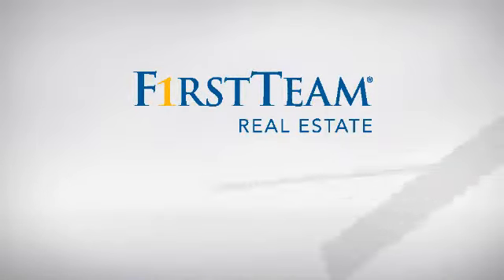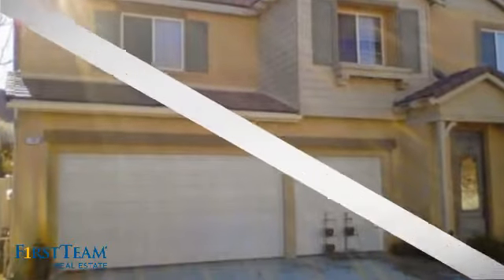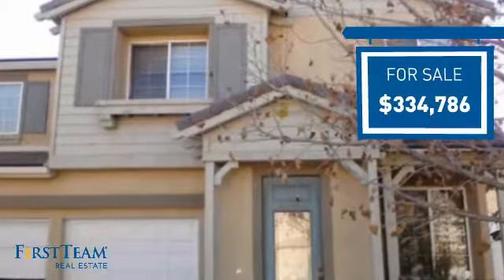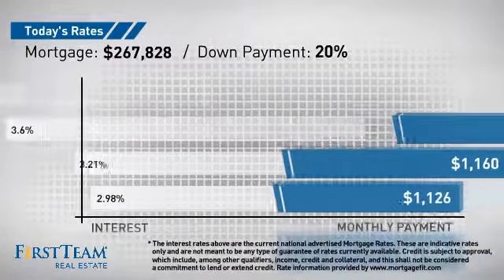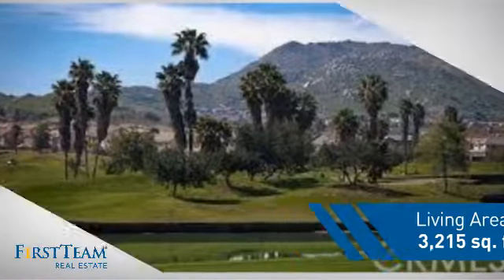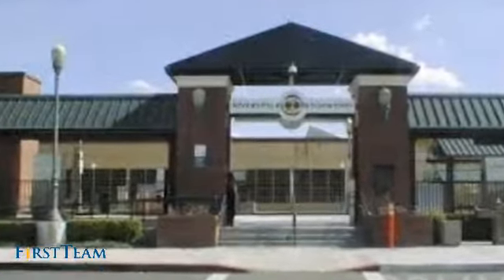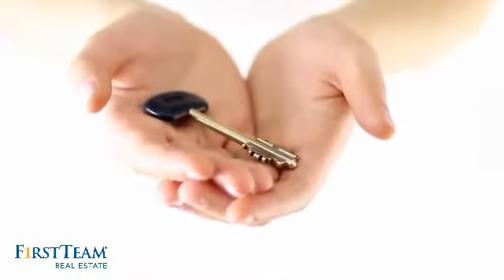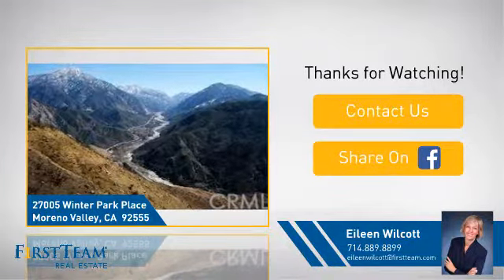27005 Winter Park Place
CALL EILEEN NOW TO ARRANGE FOR A PRIVATE SHOWING TO SEE THIS BEAUTIFULLY UPGRADED HOME IN THE VERY DESIRABLE COMMUNITY OF MORENO VALLEY RANCH. SANTA CECLIA GRANITE COUNTER TOPS IN KITCHEN AND BATHS. UPGRADED MAPLE CABINITES THROUGHOUT ENTIRE HOME. DOWNSTAIRS SPACIOUS BEDROOM AND FULL BATH. STAINLESS STEEL APPLIANCES. UPSTAIRS FAMILY ROOM. NEAR AREA'S BEST SCHOOLS. CLOSE TO WALKING, HIKING AND EQUESTIAN TRAILS. ENJOY NEARBY LAKE PERRIS RECRECREATION AREA. LOW LOW TAX RATE.